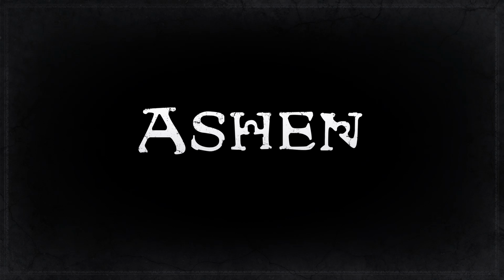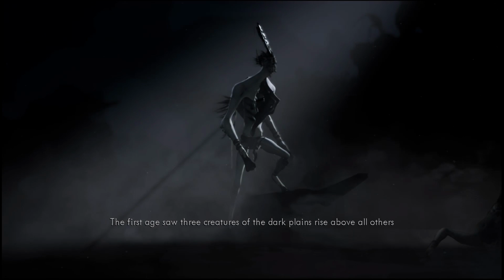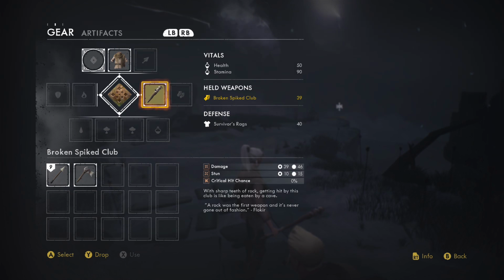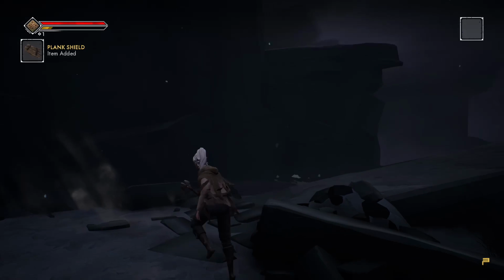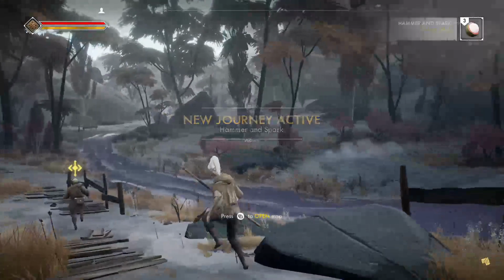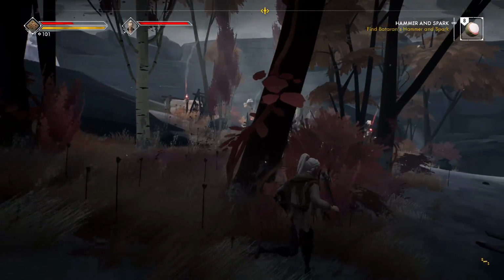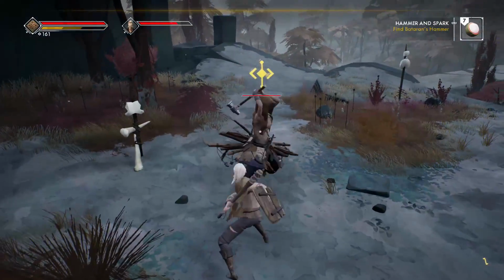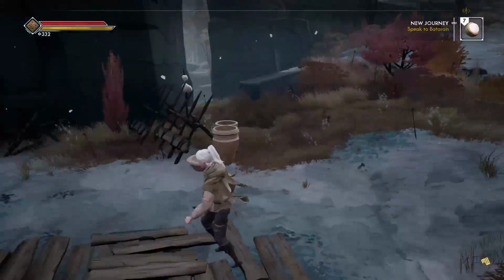ASHEN Opening and Where is that Damn Storage Chest?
Video Content: I play a little bit of Ashen and explain the opening and talk about storage chest, when you get access to it and some of the other little things that are important to this kind of game.